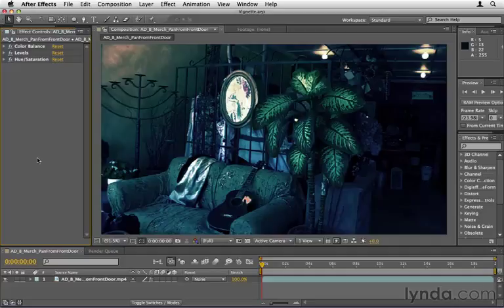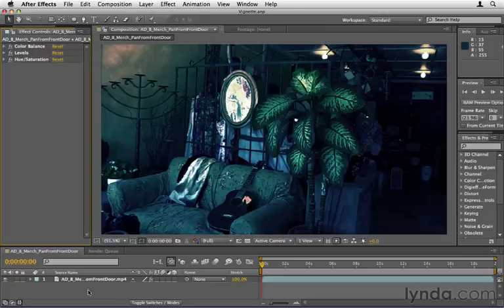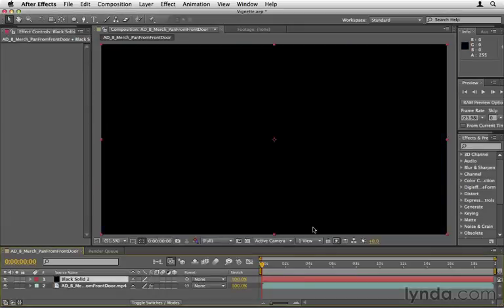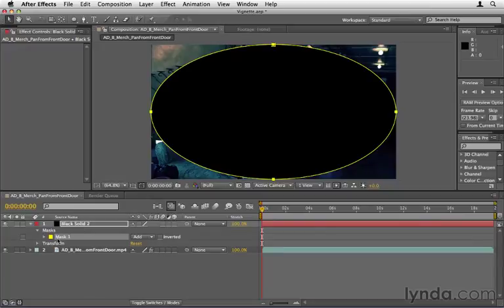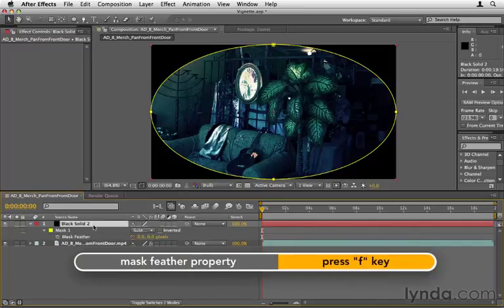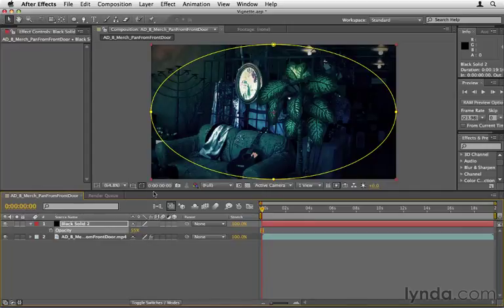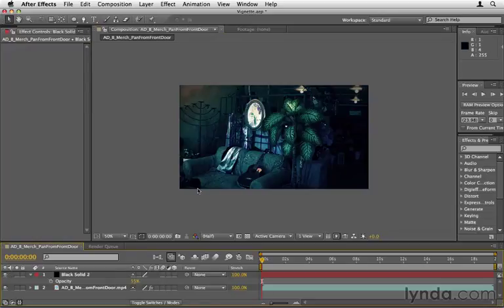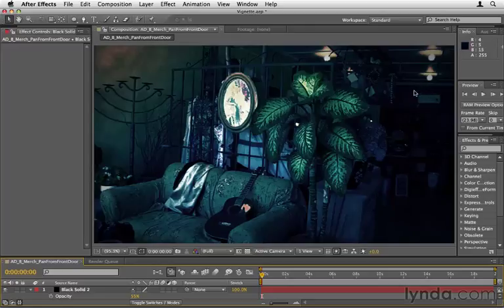59957 08 04 SC12 vignette